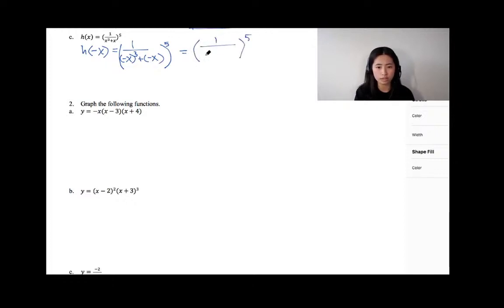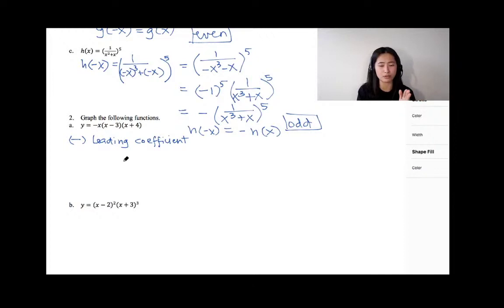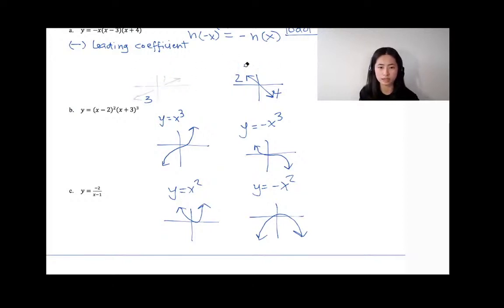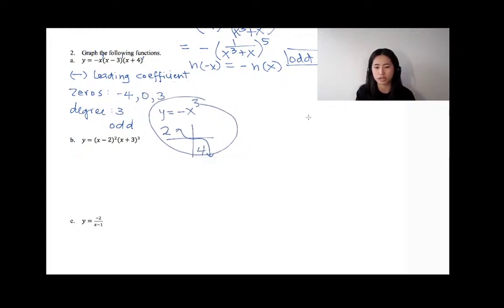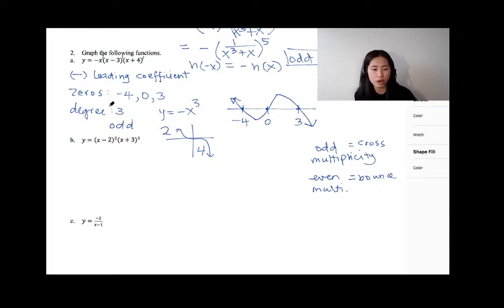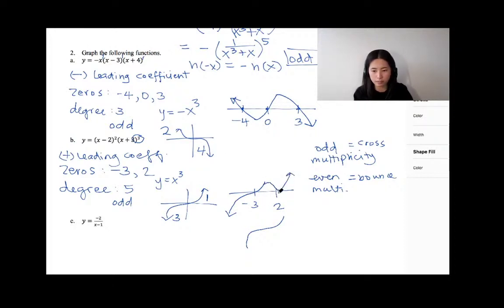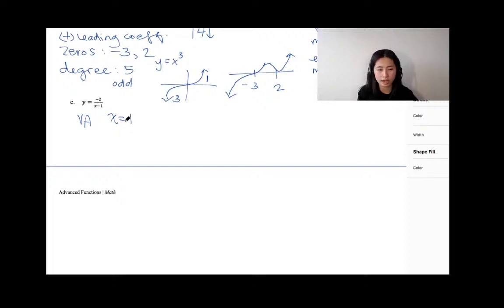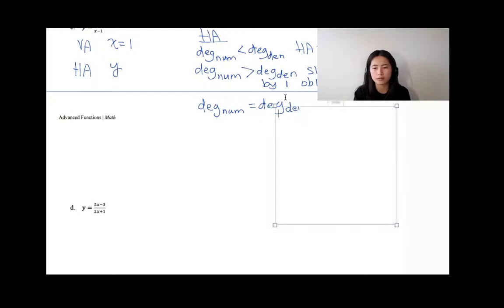New Title 6